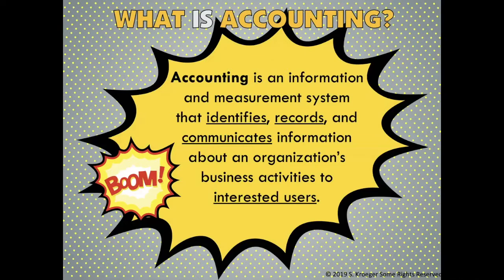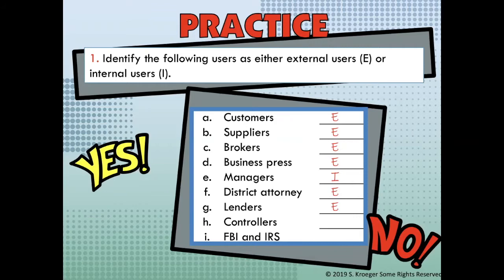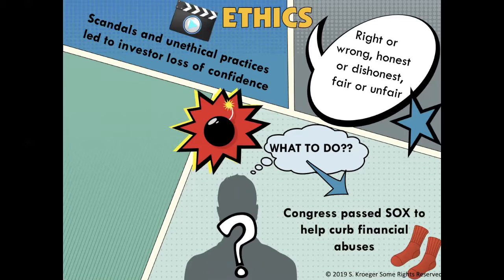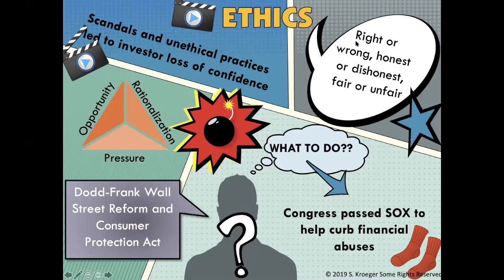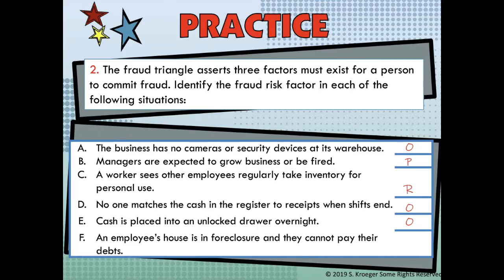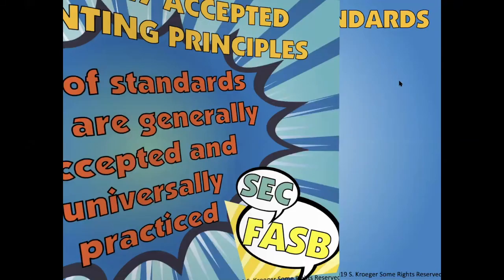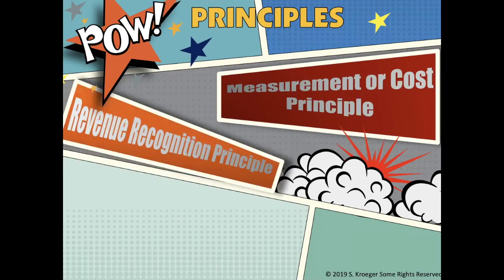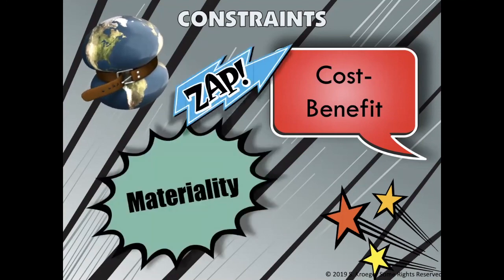Kroeger Chapter 1 Topic 2